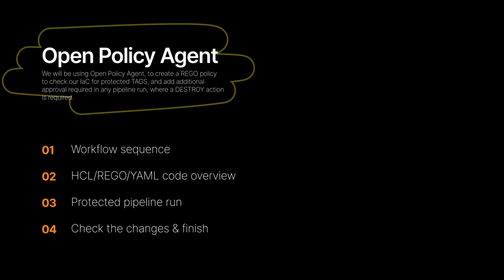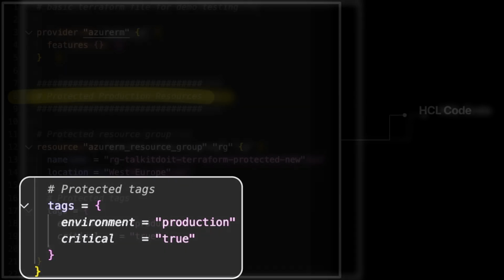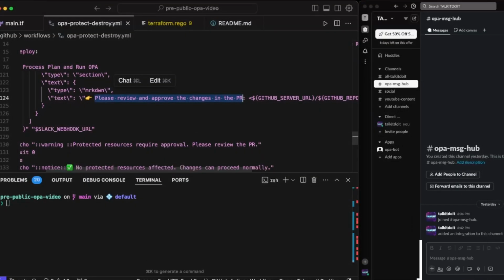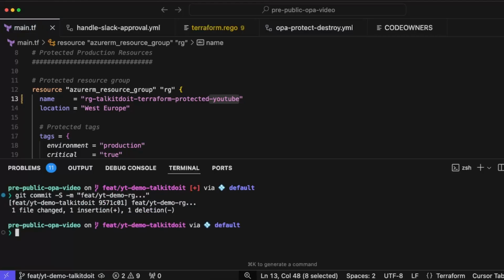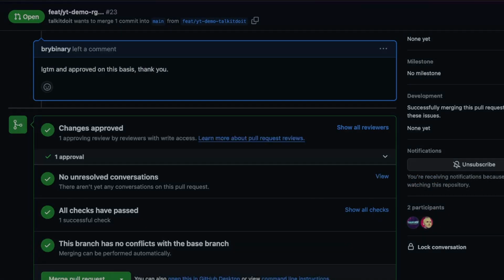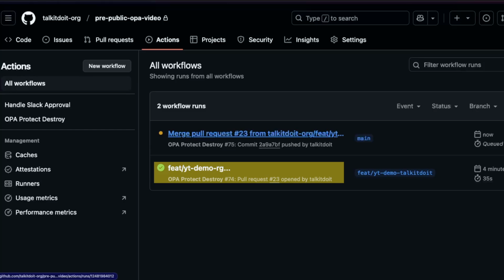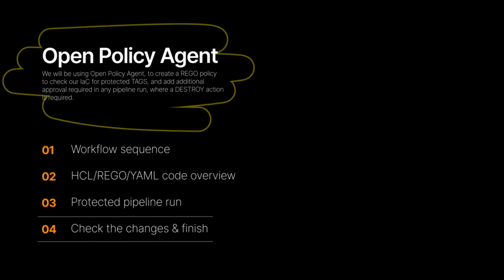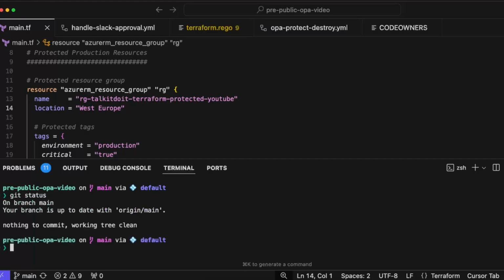Add Resource Protection Using OPA in Just 5 Minutes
# How to Add Resource Protection Using Open Policy Agent (OPA) in Just 5 Minutes!

Welcome back to talkitdoit! In this video, we explore how to use Open Policy Agent (OPA) to enforce policy-as-code and protect critical infrastructure resources. Whether you’re managing your Azure infrastructure with Terraform or automating your workflows with GitHub Actions, this video shows you how to secure your infrastructure changes with ease

## What You'll See In Action:
- Adding resource protection using OPA and Terraform tags
- Setting up OPA policies to identify and block critical changes
- Automating approvals with GitHub Actions workflows
- Using branch protections to enforce code reviews before merging
- Improving policy-as-code with a CODEOWNERS file
- Integrating Slack notifications for real-time stakeholder updates

## Tools and Technologies Used:
- **Open Policy Agent (OPA)**: Evaluate policies for resource changes.
- **Terraform**: Manage Azure infrastructure.
- **GitHub Actions**: Automate CI/CD workflows with approval steps.
- **Slack**: Notify stakeholders of critical changes.
- **Branch Protections & CODEOWNERS**: Enforce reviews and accountability.

## Next Steps:
In future videos, we’ll expand on using OPA for more complex policies and integrate it into multi-cloud environments.

## Timestamps:
- **0:00** Intro
- **0:00:11** Tools Needed
- **0:00:28** Sequence Overview
- **0:01:09** HCL Code
- **0:01:20** REGO Code
- **0:01:38** YAML Code
- **0:01:58** CODEOWNERS
- **0:02:20** Repository Link
- **0:02:29** Commit Code
- **0:02:55** Create Pull Request
- **0:03:14** Signed Commits
- **0:03:23** Pull Request Review
- **0:03:39** Slack Message
- **0:03:52** Merge Pull Request
- **0:04:27** Pipeline Run
- **0:05:12** Check Resource Change
- **0:05:39** Cleanup & Finish
- **0:06:38** End